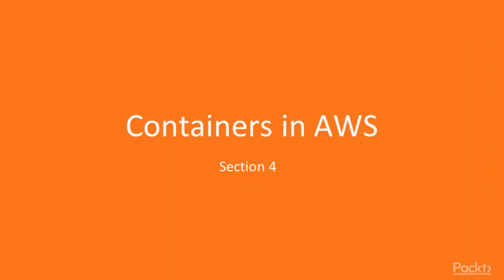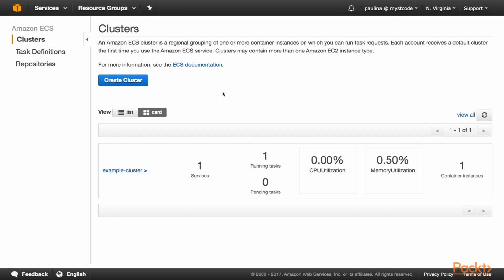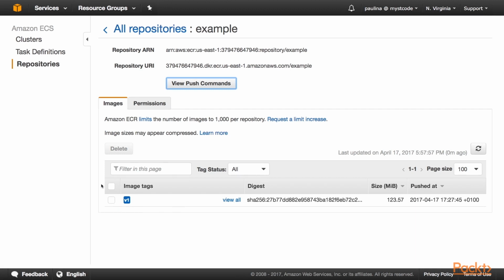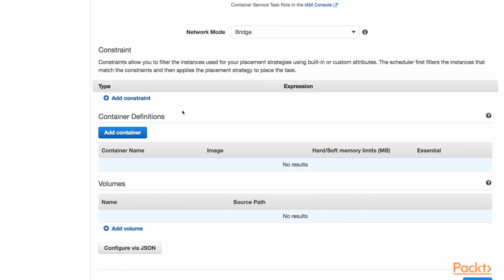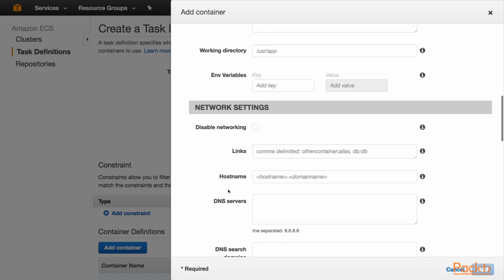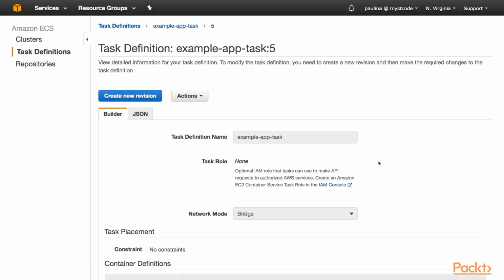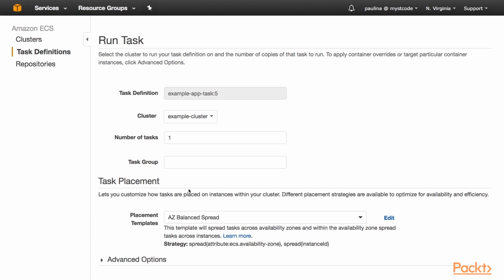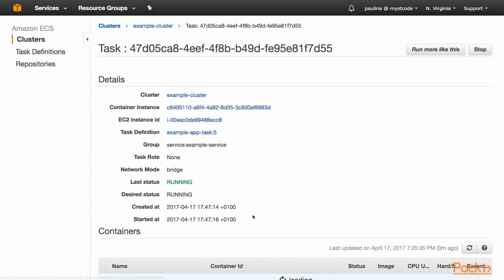Exploring AWS Instances, Networking, and Databases : Exploring EC2 Container Service | packtpub.com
Introduction into EC2 Container Service and EC2 Container Registry and overview of terms used.
• What is ECS and ECR
• What is a Task Definition and how to use it
• Difference between Task and Service